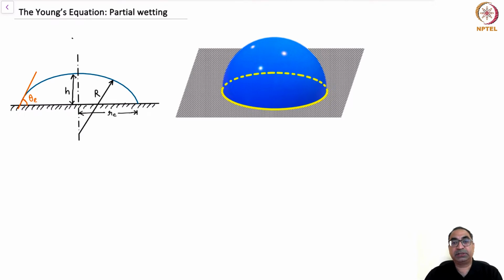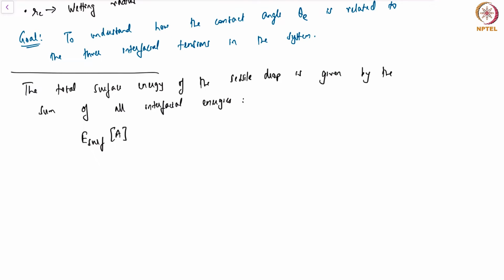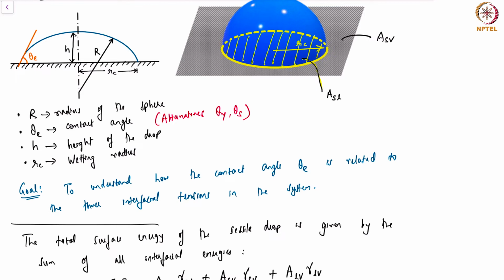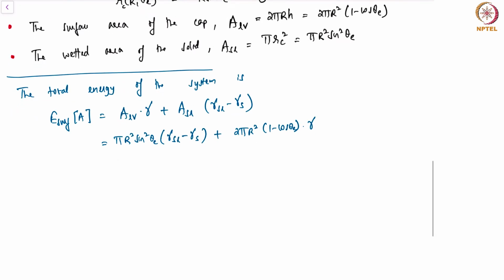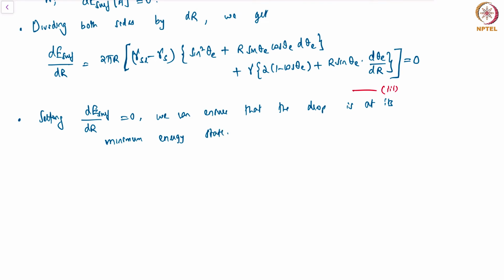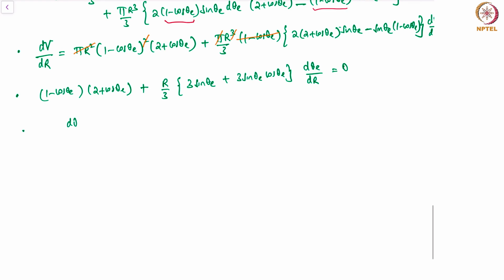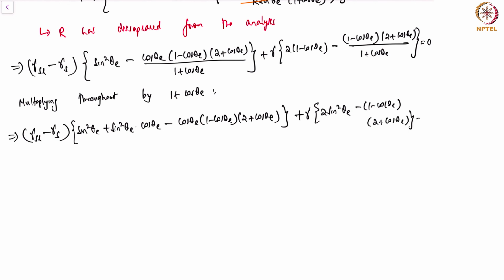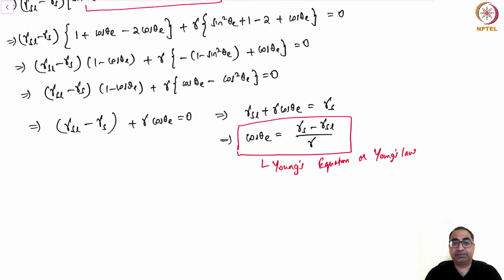The Young’s Equation: Partial wetting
Youngs equation